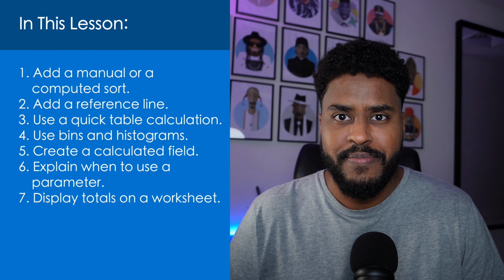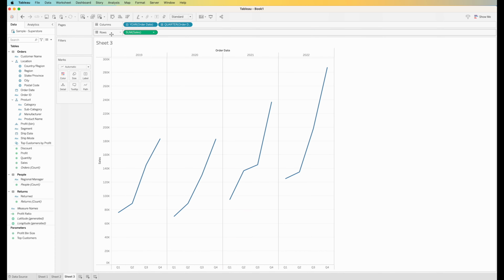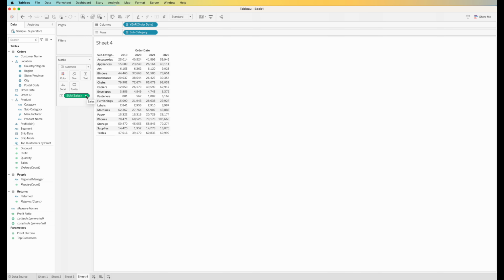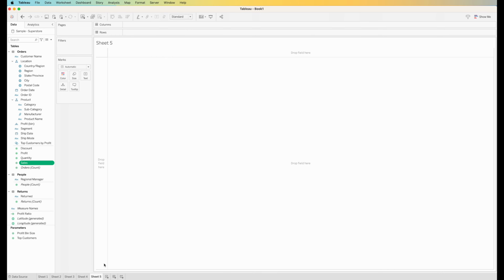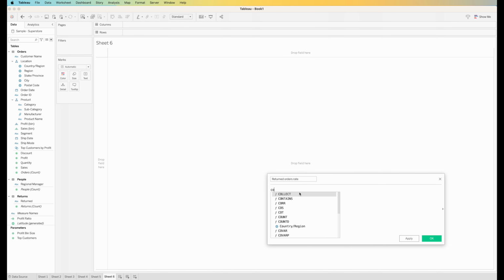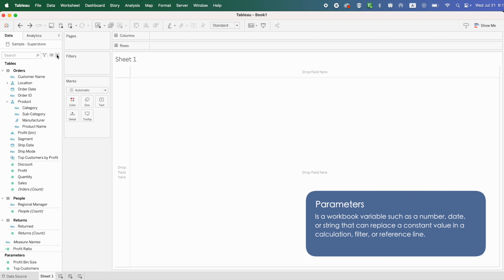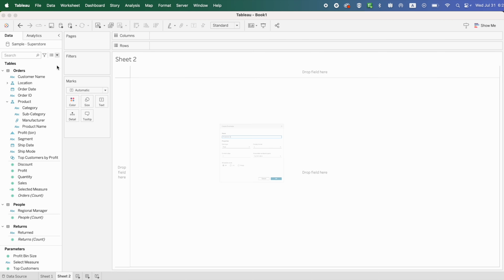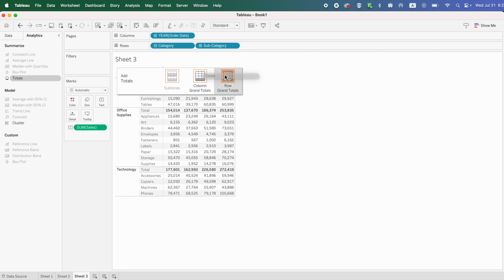Lesson 2.3. Apply analytics to a worksheet (Tableau Desktop Specialist Course)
In this lesson you will learn how to:
0:00 Intro
0:23 Add a manual or a computed sort
1:52 Add a reference line
3:38 Use a quick table calculation
5:25 Use bins and histograms
6:48 Create a calculated field
9:03 Explain when to use a parameter
12:00 Display totals on a worksheet